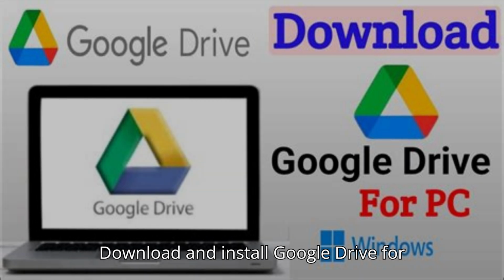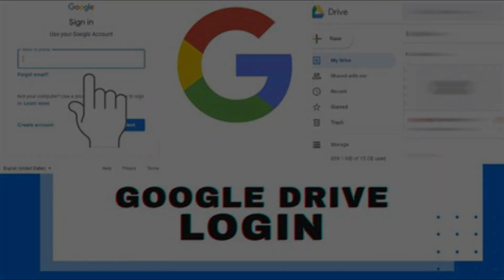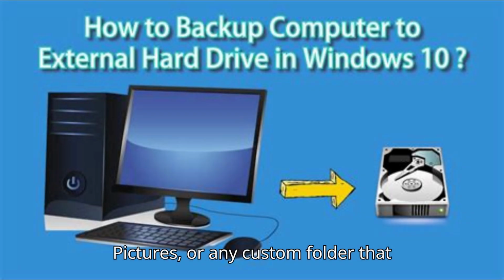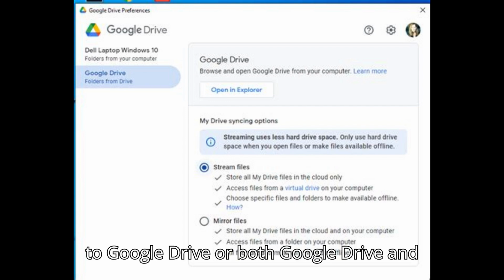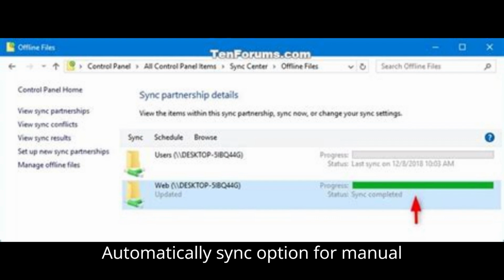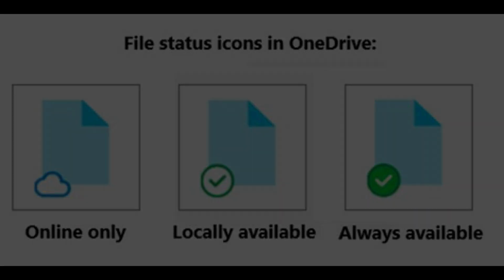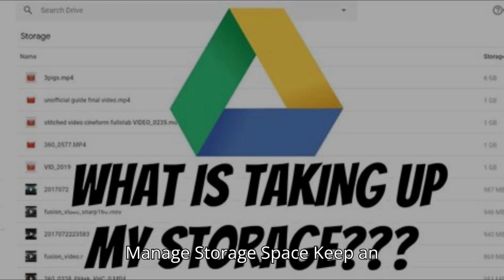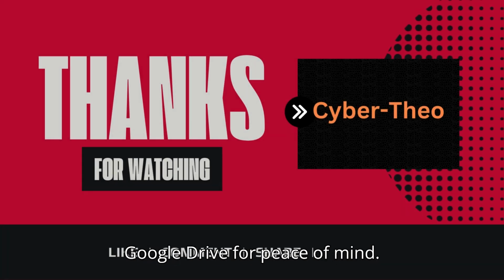Automate Your Backups with Google Drive (EASY & FREE)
Gogle Drive, In this tutorial, we provide a quick guide on how to automate backups with Google Drive, ensuring your important files are securely stored in the cloud.